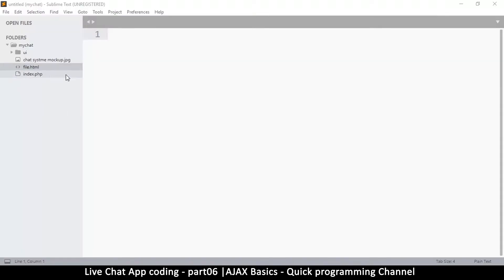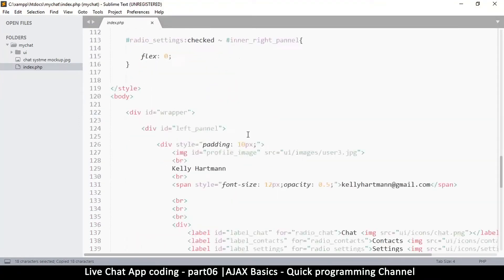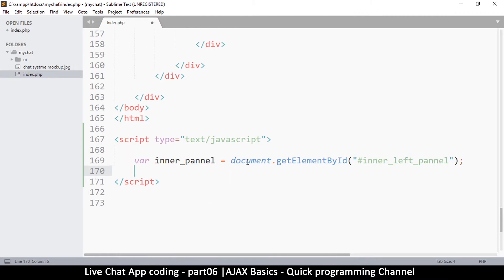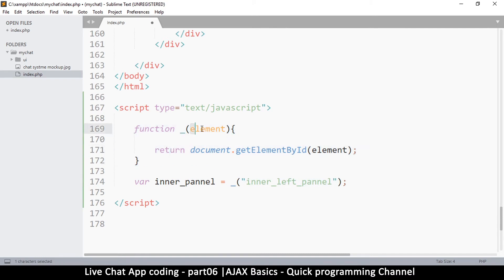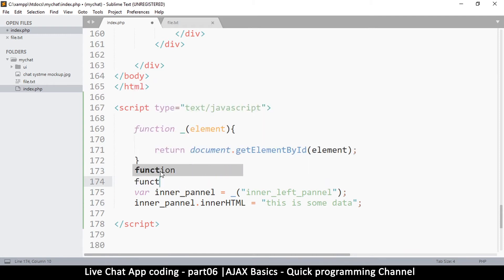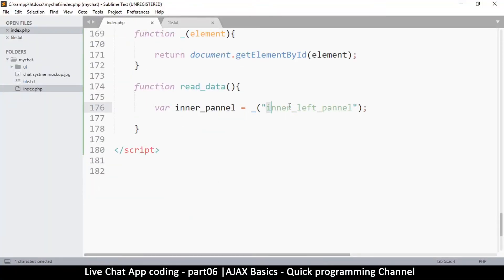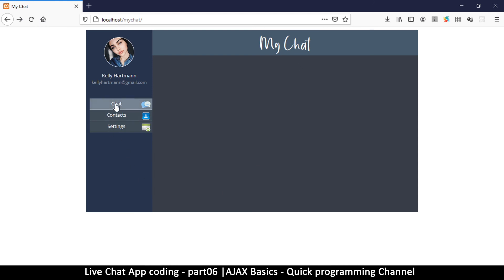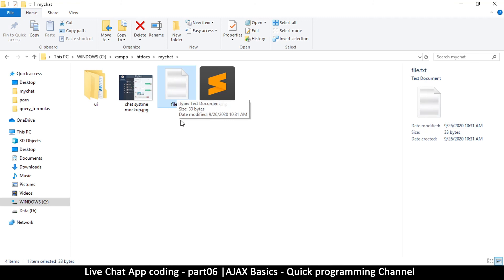Live chat app | Part06 AJAX basics | Javascript, AJAX, HTML, CSS, JSON, PHP, MYSQL Tutorial